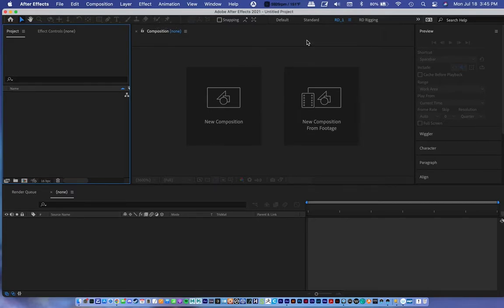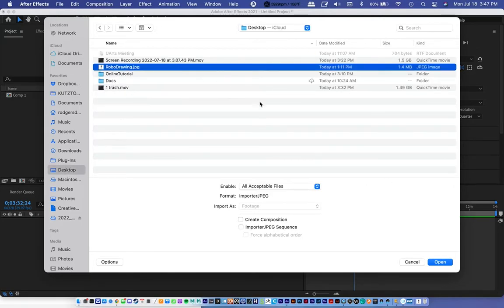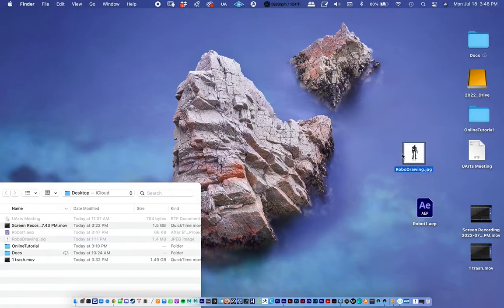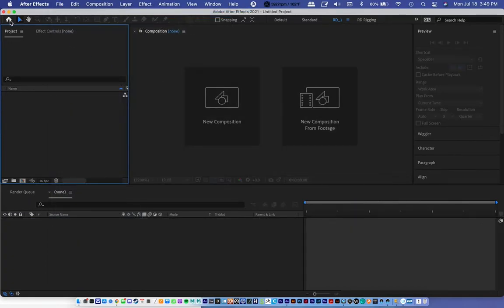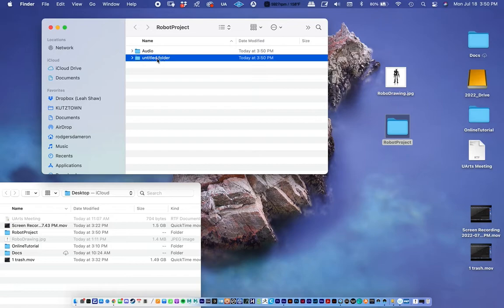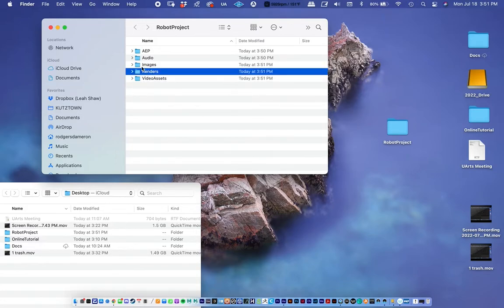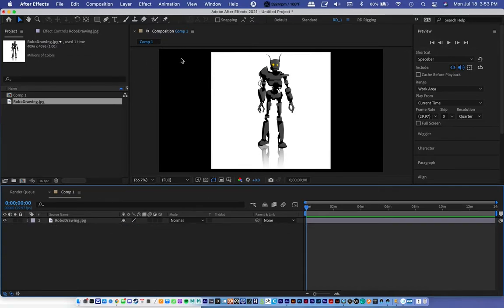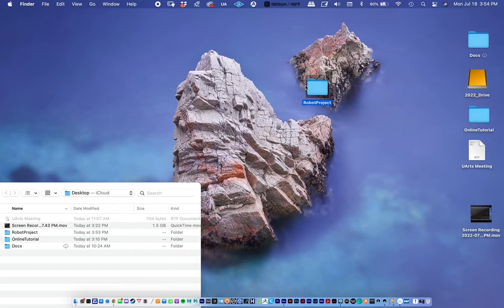Saving & Managing After Effects Projects (Important)